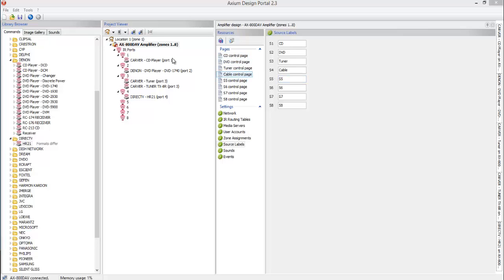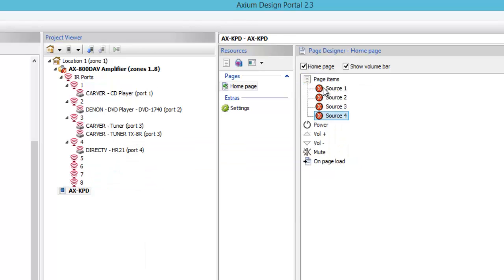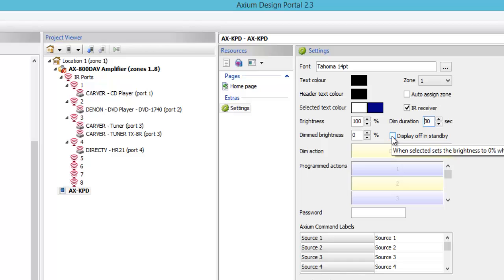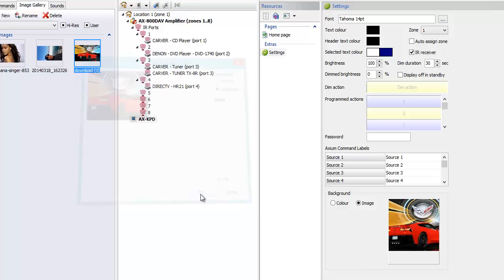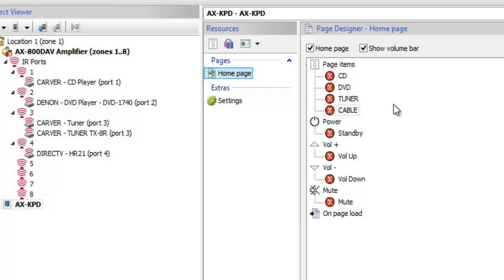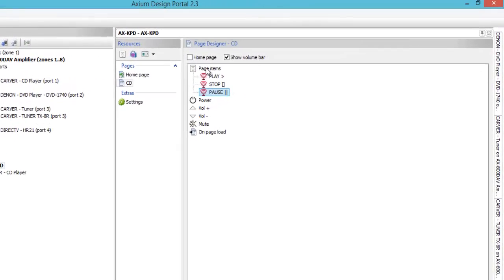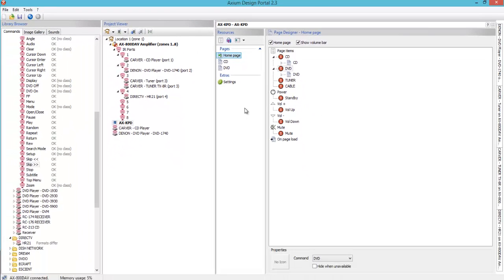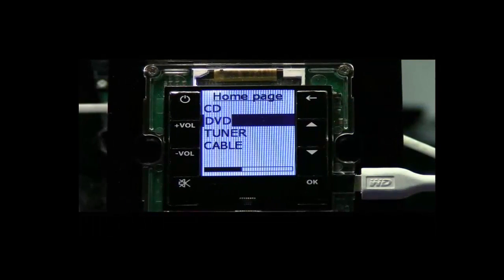Axium KPD setup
How to set up basic KPD keypad